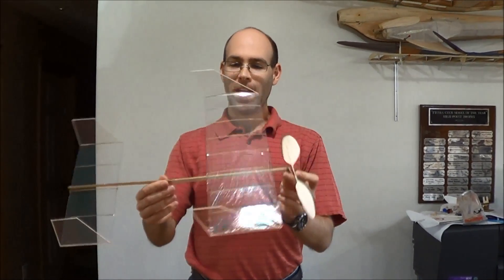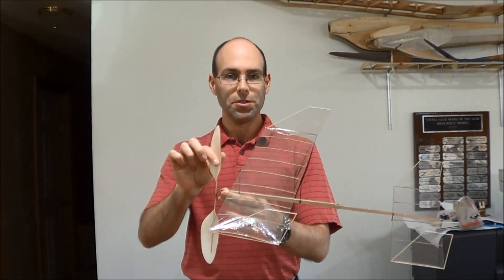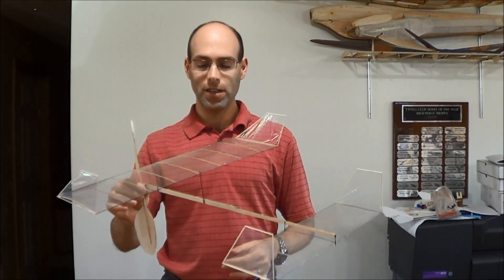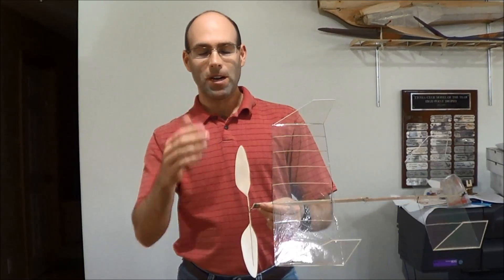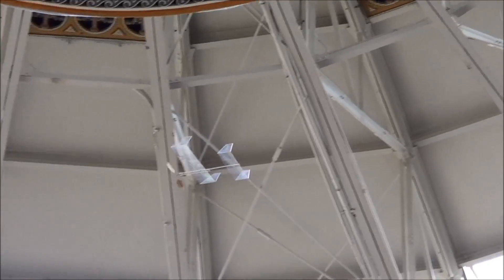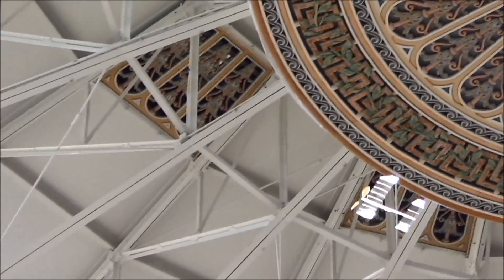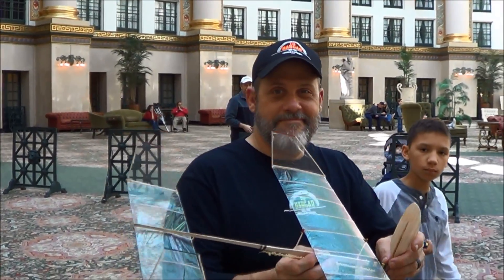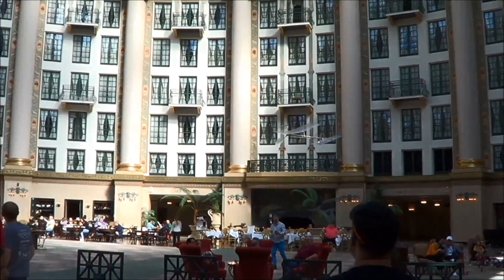The ultimate Pennyplane kit!